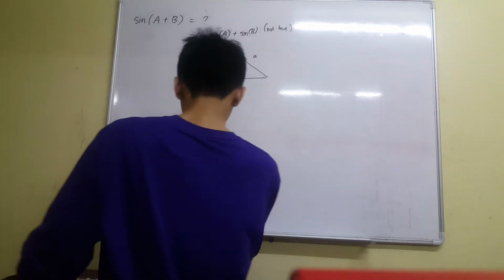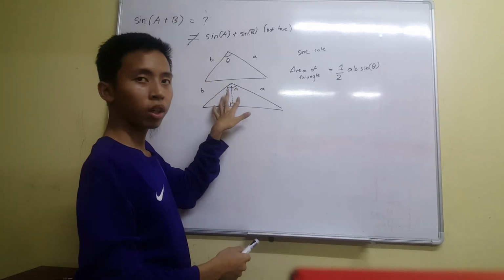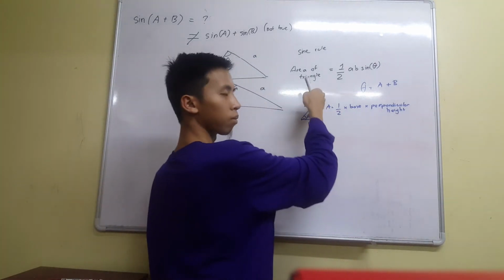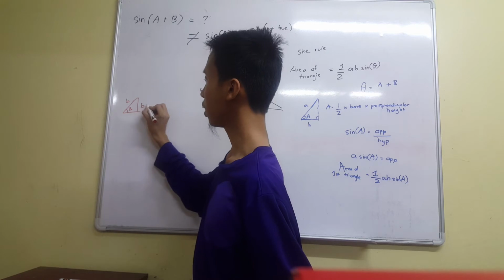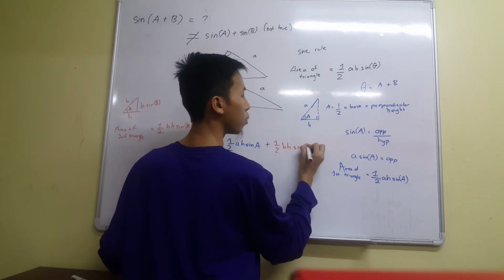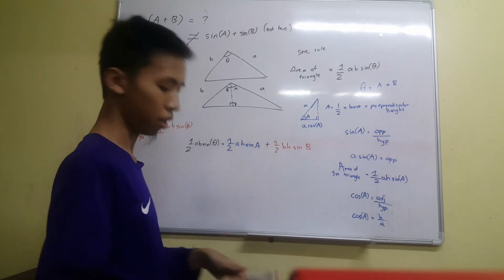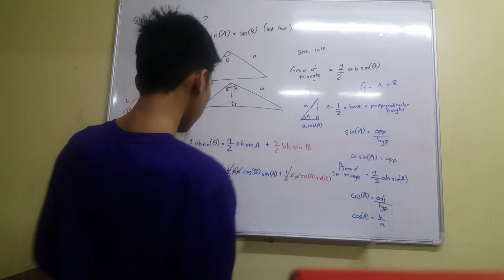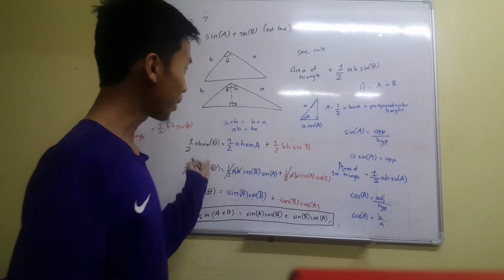Addition of sine proof by using triangles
My voice quality may not sound very good. I hope you enjoy the video.